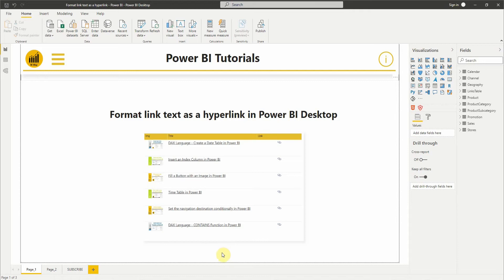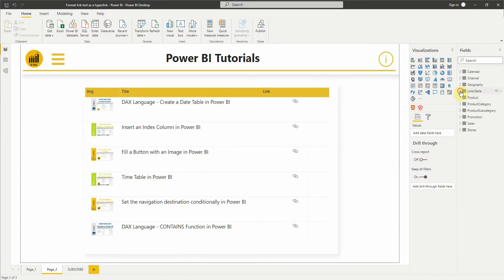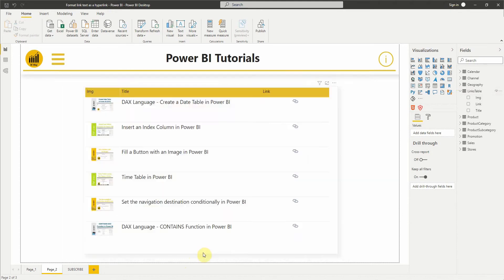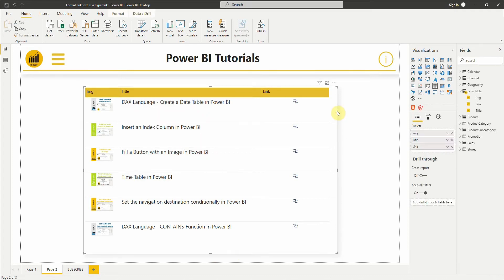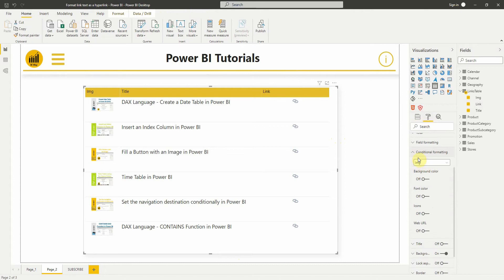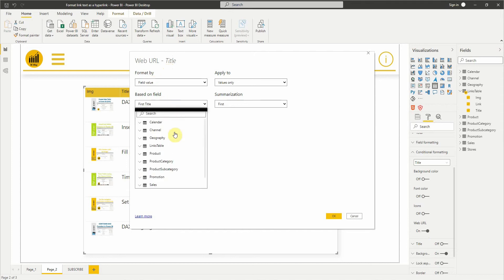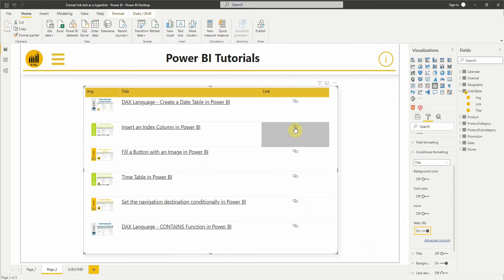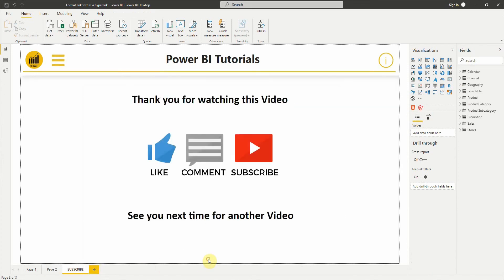Format link text as a hyperlink in Power BI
How to format another field in a table as the hyperlink in Power BI

*** Format link text as a hyperlink and Display icon - Power BI ***